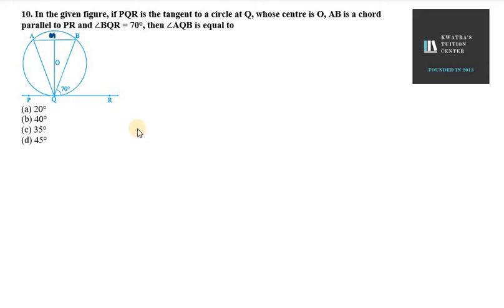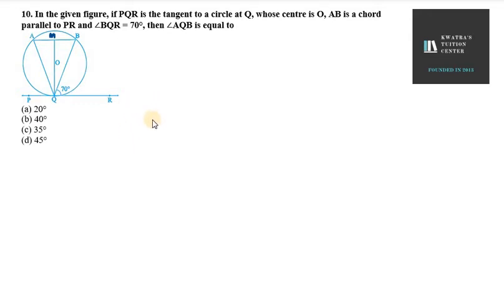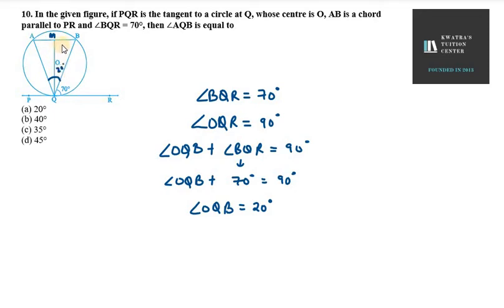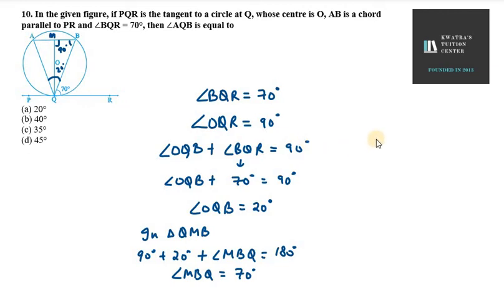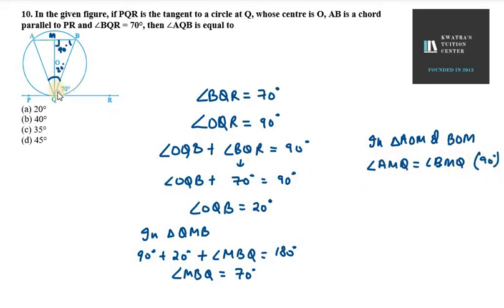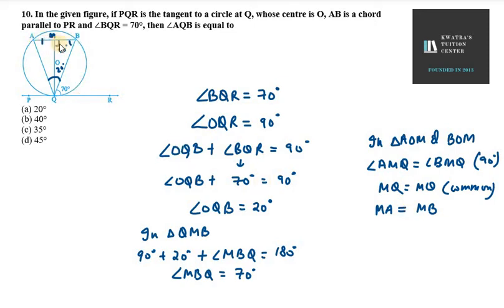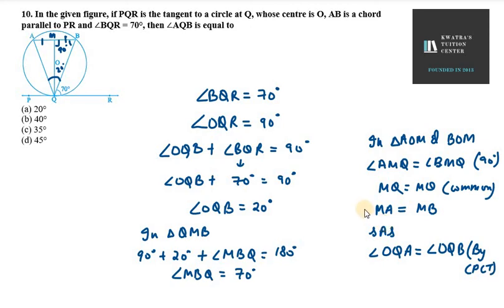10. In the given figure, if PQR is the tangent to a circle at Q, whose centre is O, AB is a chord pa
10. In the given figure, if PQR is the tangent to a circle at Q, whose centre is O, AB is a chord parallel to PR and ∠BQR = 70°, then ∠AQB is equal to

(a) 20°
(b) 40°
(d) 45°